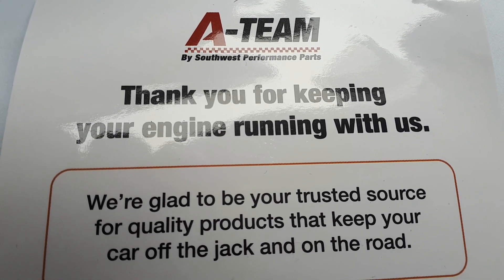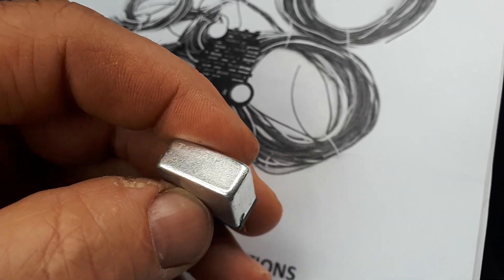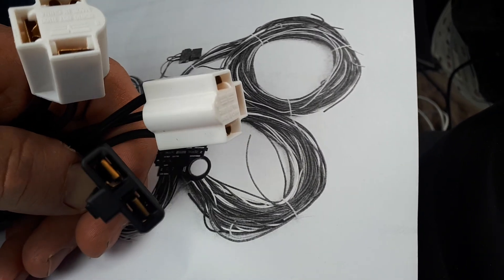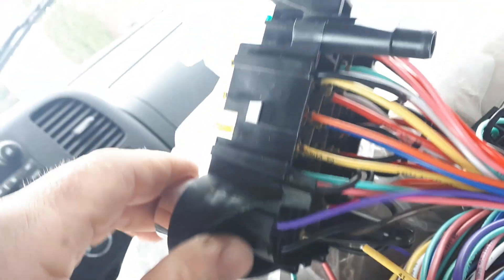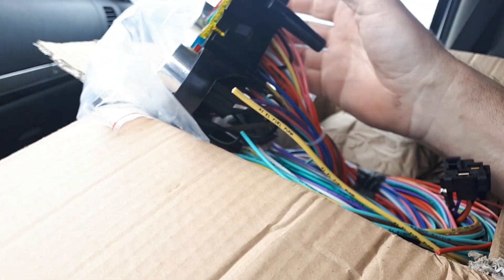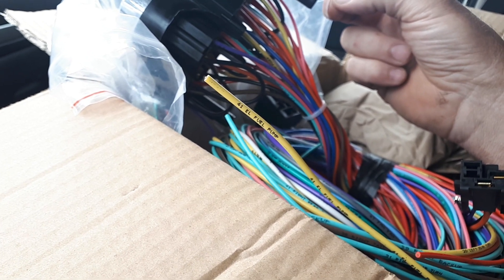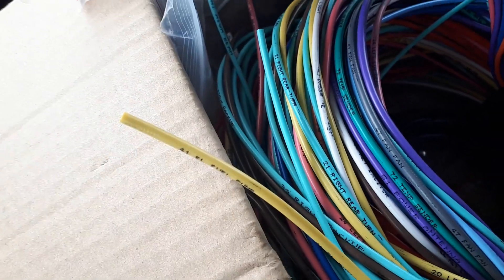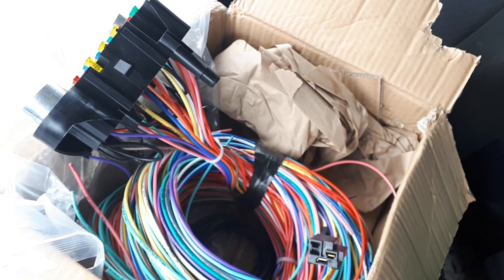New Wire Harness for the 1948 GMC